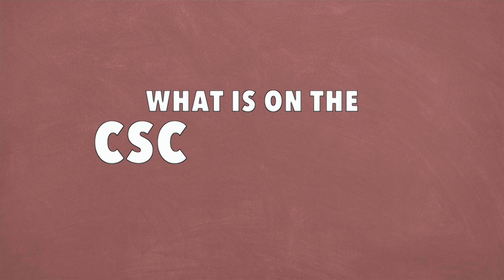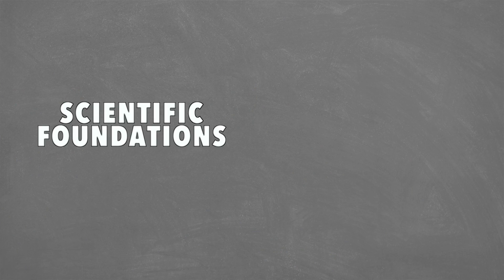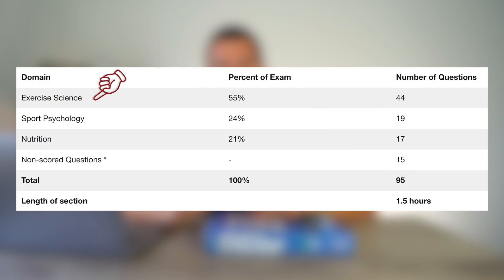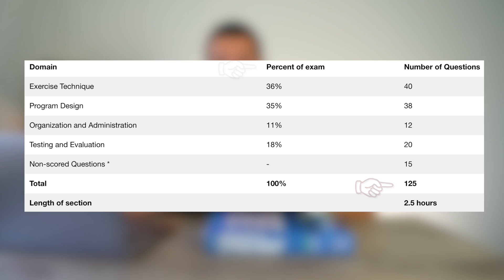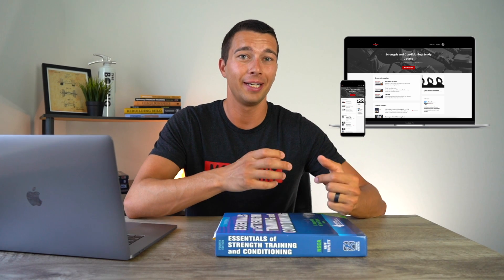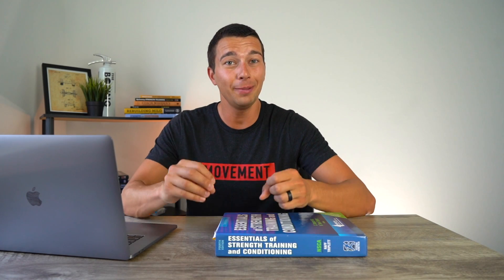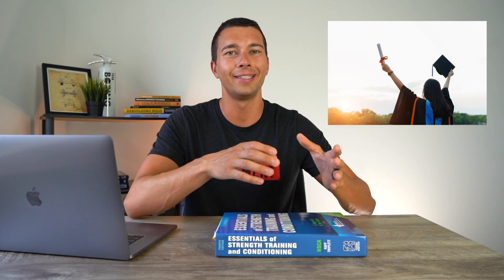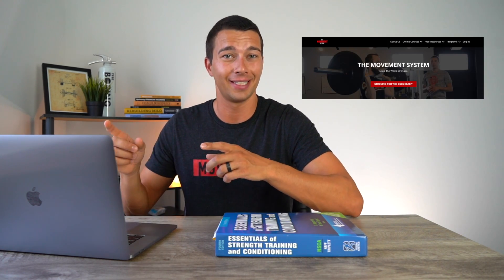What is on the NSCA CSCS Exam? | Full Exam Breakdown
1. Leadership Game Plan for Success (John Wooden)

2. Science and Development of Muscle Hypertrophy

3. Periodization Training for Sports

4. Essentials of Strength Training and Conditioning

5. Conscious Coaching

6: Strength and Conditioning A Biomechanical Approach